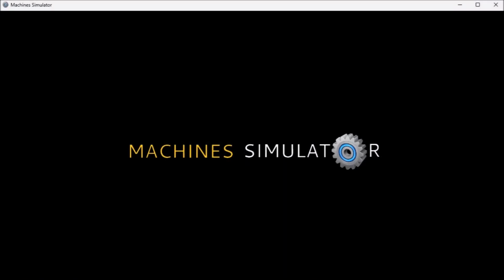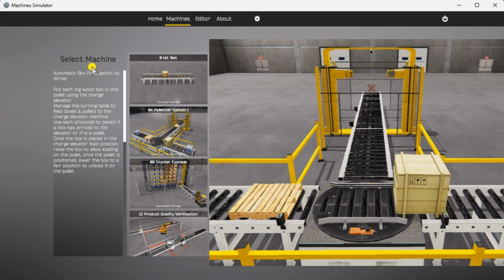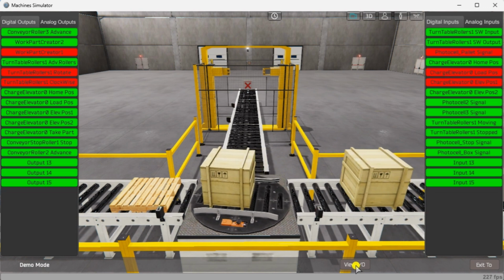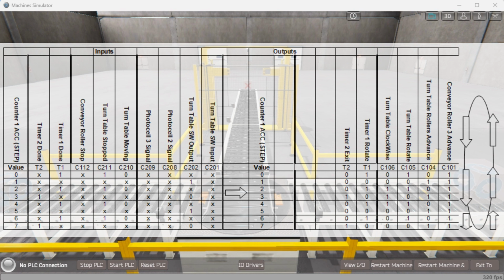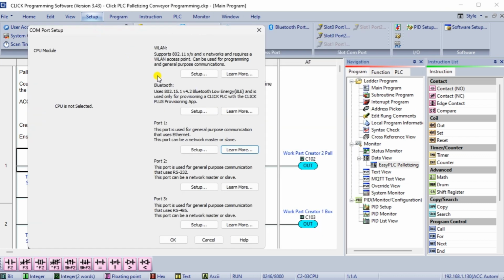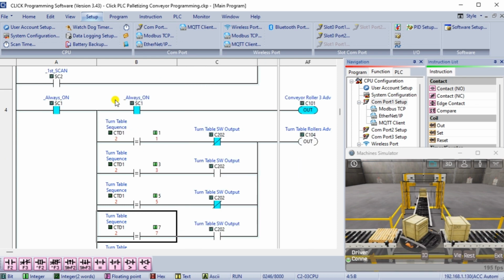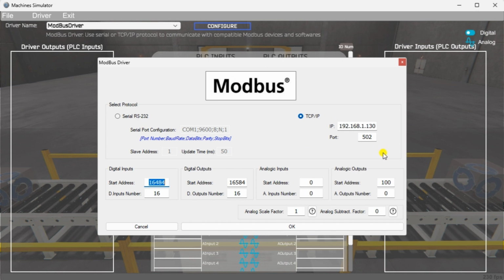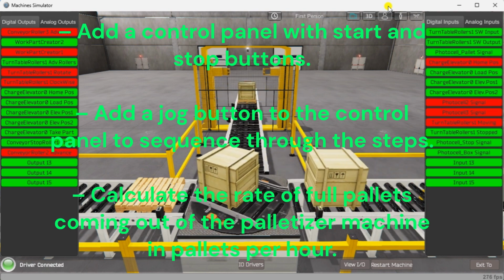Master PLC Sequencer Programming with Real Palletizing Demo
The Machine Simulator (MS) is part of the EasyPLC software suite. It has many built-in machines, like the palletizing conveyor machine, that show different programming techniques. The palletizing conveyor example is one of these machines, and we will use the Click PLC programming software. This will demonstrate a sequencer example. In this case, a box is placed upon a skid. The logic will step through various steps to perform the task. A counter will control these steps. This is one of the easiest fundamental ways all PLCs can be programmed for a sequence.
We will use the free Click programming software and a Click PLUS PLC to program this EasyPLC palletizing machine simulator palletizing conveyor. Communication will be done using Modbus TCP (Ethernet). The program sequencer allows for quick and easy control of the automation system. Using the five steps for program development, we will show how this sequencer is programmed. Let's get started.

Our website post provides effortless access to all the relevant links discussed in the video. We have gathered all the necessary information for your convenience, to all the resources mentioned.

00:00 Palletizing Conveyor Programming - Click PLC
01:26 Define the task: (Step 1 - Click Easyplc Palletizing Conveyor)
03:43 Define the Inputs and Outputs: (Step 2 - Click Easyplc Palletizing Conveyor)
05:07 Develop a sequence of operation: (Step 3 - Click Easyplc Palletizing Conveyor)
07:24 Develop the ladder logic PLC program: (Step 4 - Click Easyplc Palletizing Conveyor)
10:40 Test the program: (Step 5 - Click Easyplc Palletizing Conveyor)

Some previous posts include the following:
EasyPLC Installing the Software

This PLC learning package includes the following:
Easy PLC - PLC Simulation will allow Ladder, Grafcet, Logic Blocks, or Script programming.

Here is a list of YouTube Shorts about the EasyPLC Software Suite, including the Machine Simulator.